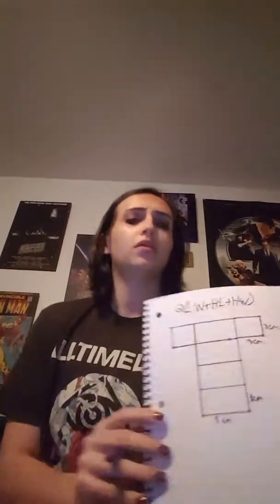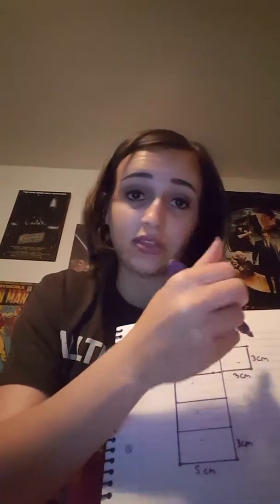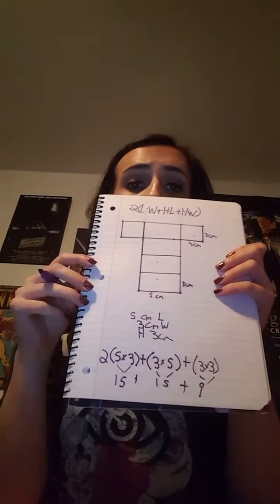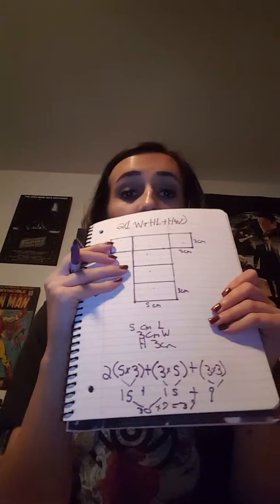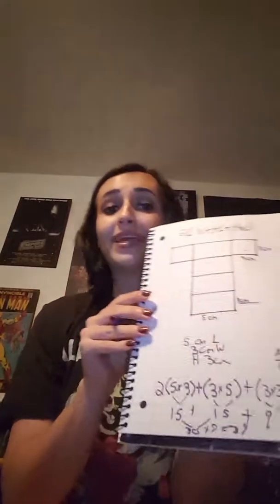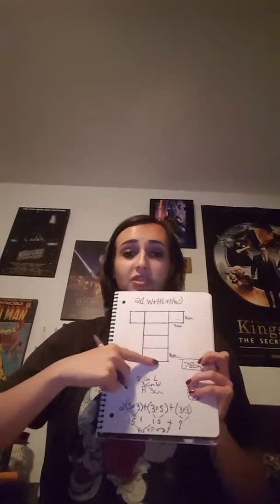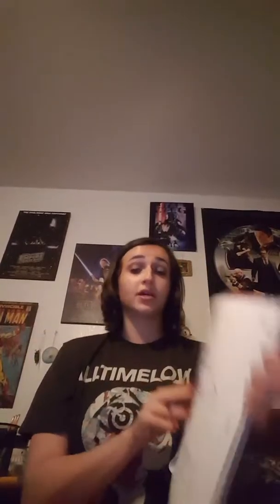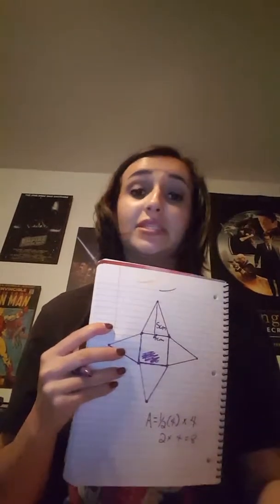MAT157 video pt 1